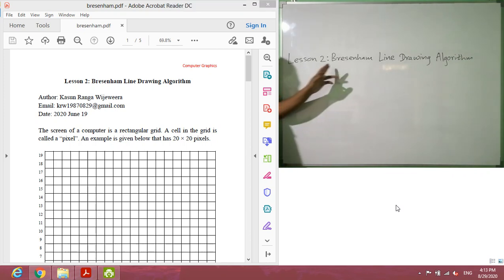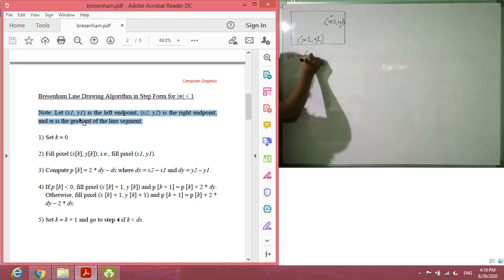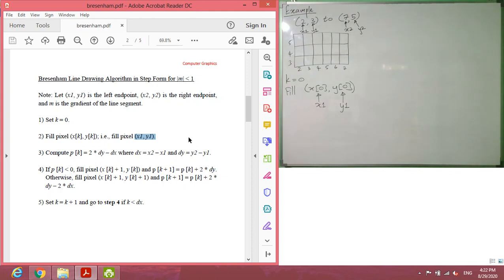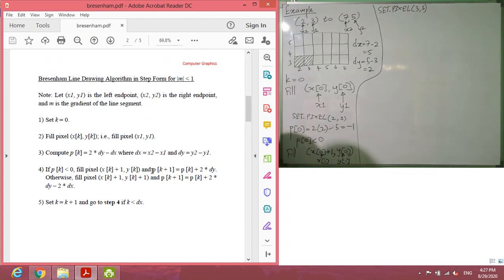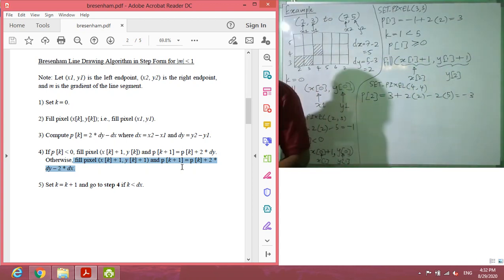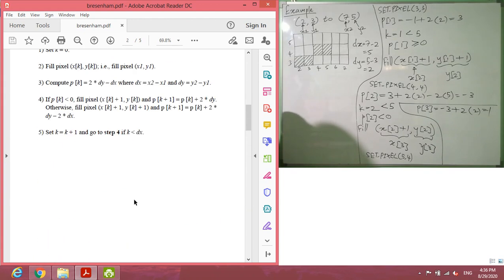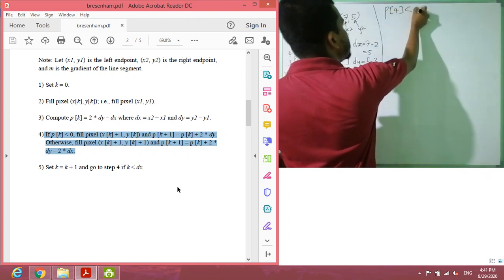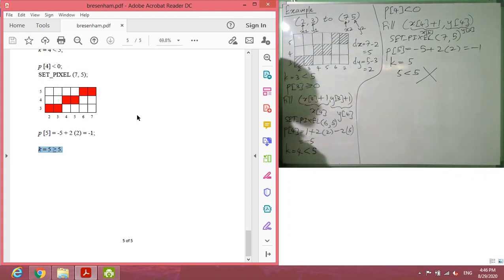Bresenham Line Drawing Algorithm